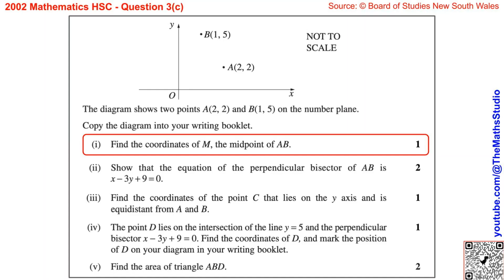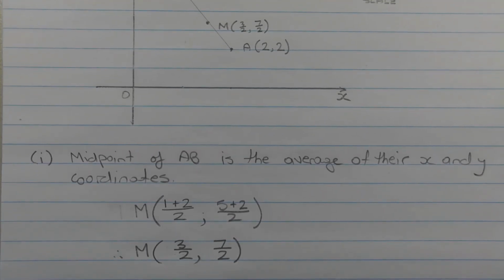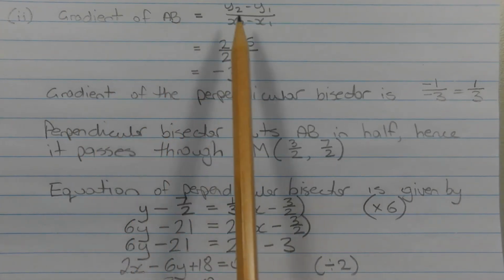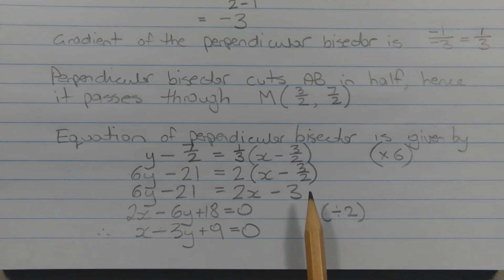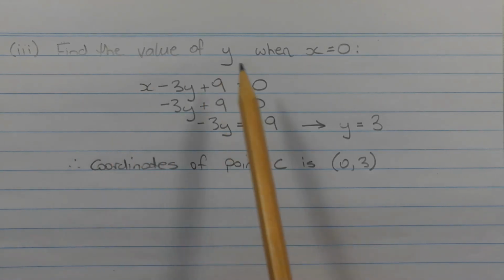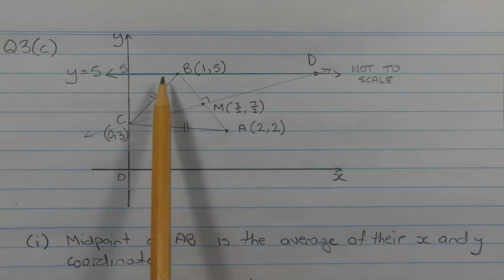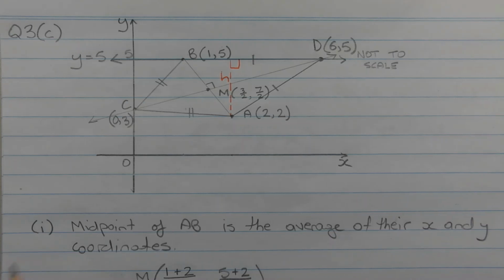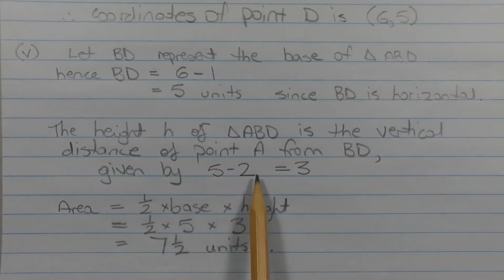2002 Maths 2u HSC Q3c Solve coordinate geometry problem involving midpoint & area of triangle